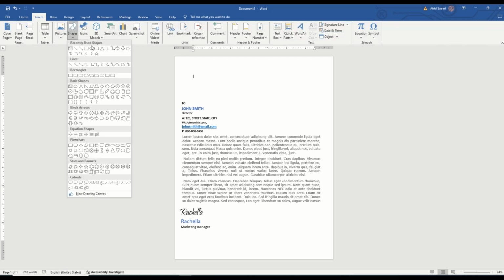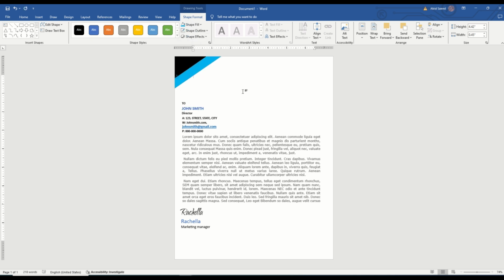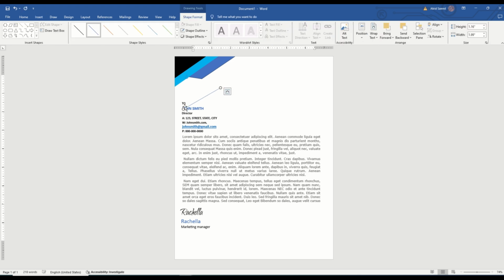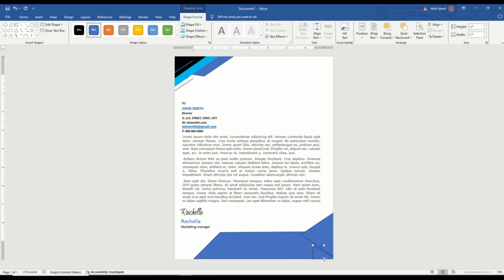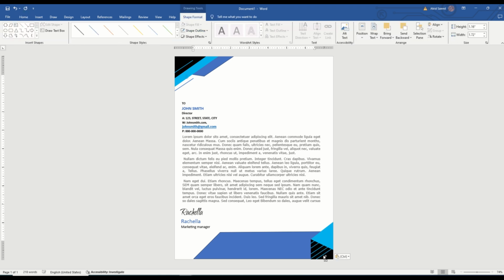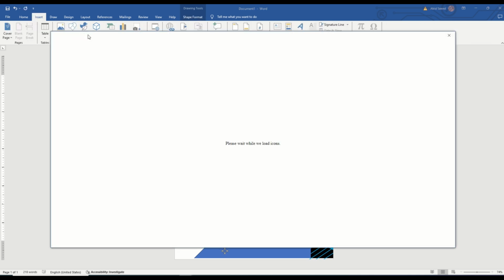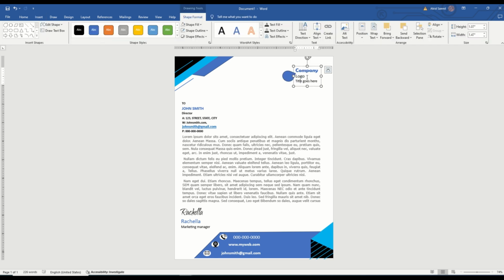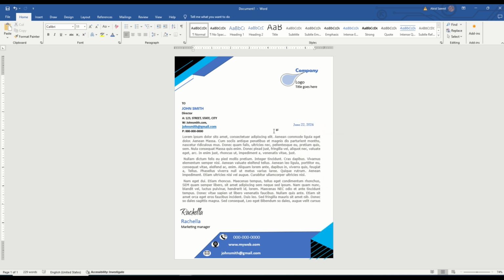How to make a Letterhead in MS WORD | easy way